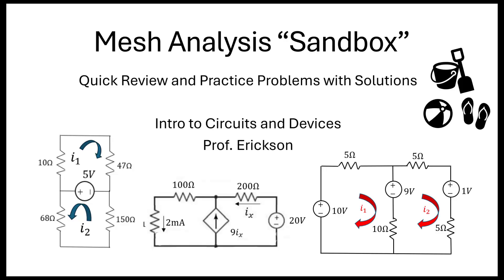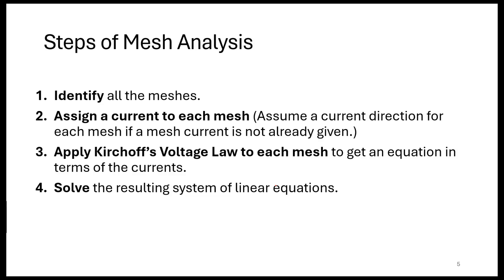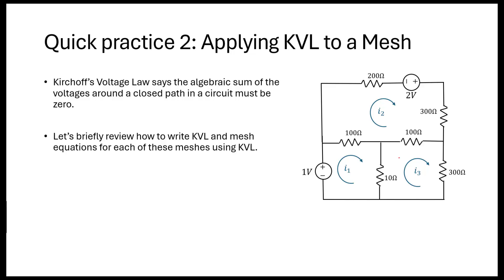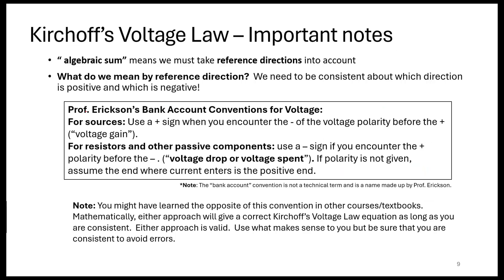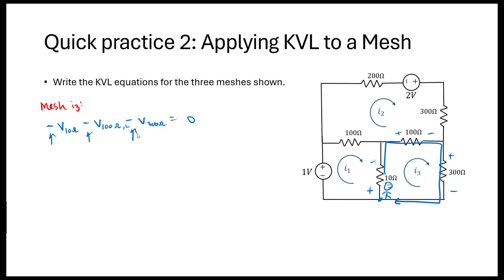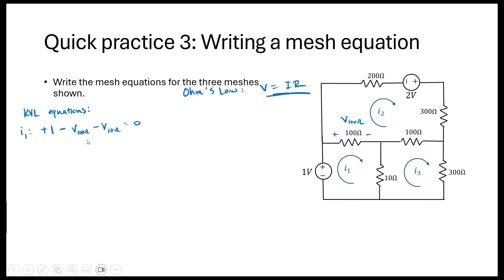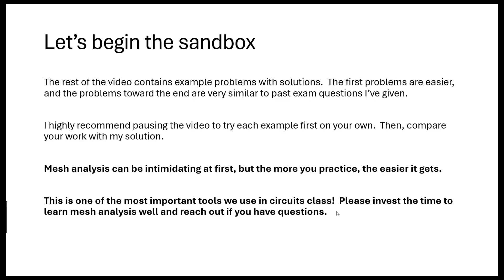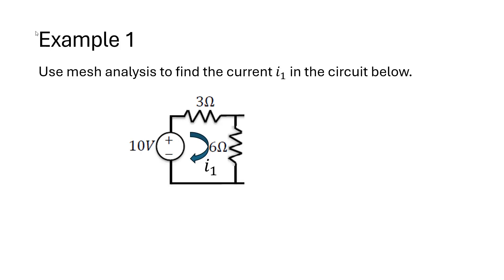Mesh Analysis Sandbox (Review and Practice Problems with Solutions)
This video contains a brief review of how to do mesh analysis followed by practice problems with full solutions. The early practice problems are simpler, and the ones toward the end are very similar to problems I've given on exams. Please use this video to get more practice on mesh analysis and become comfortable with this very important circuit analysis technique!

For a full explanation of Mesh Analysis, I recommend also reviewing our Lectures 5 and 6 in the intro to circuits and devices lectures.

Why Mesh Analysis Sandbox? Practicing many examples is key in order to get better at solving problems. However, as a student, I found I never had enough high quality examples with solutions to practice with. As an instructor, I find it frustrating that there just isn't enough time during class to cover more examples to help students. This sandbox aims to provide helpful extra practice on Mesh Analysis, a topic which is incredibly important and frequently used in circuits class. To aid students in studying and practicing in STEM classes, I aim to release more videos containing practice problems with solutions in the future as time allows. These videos are a work in progress. I welcome and appreciate your comments and feedback.